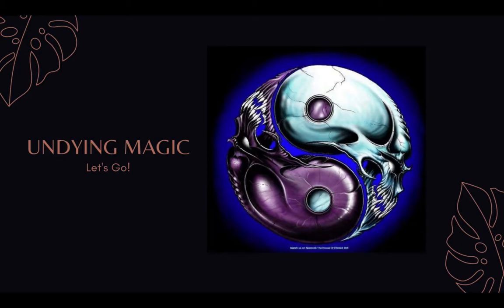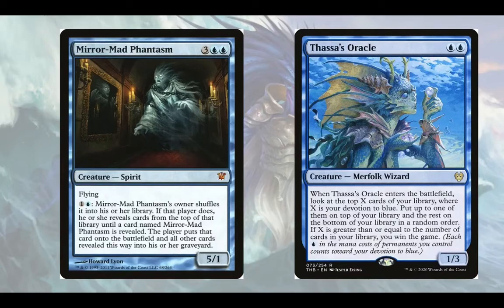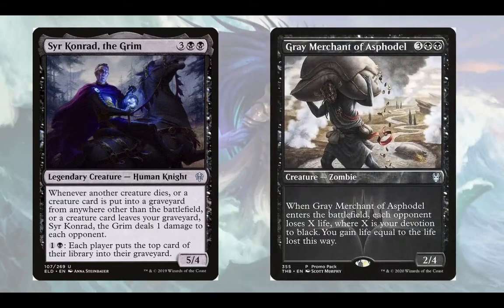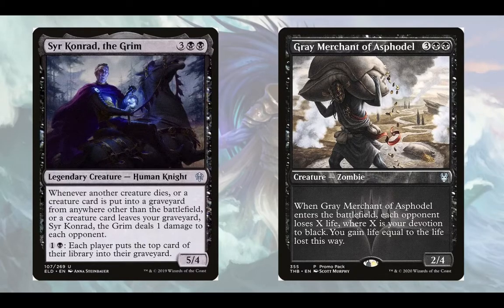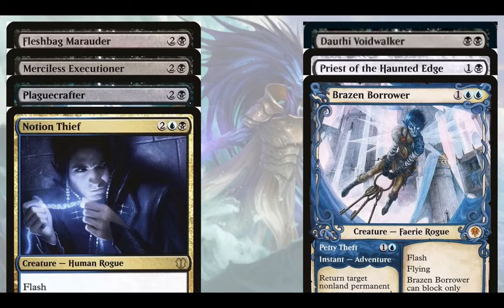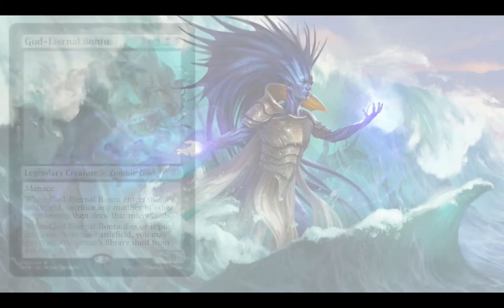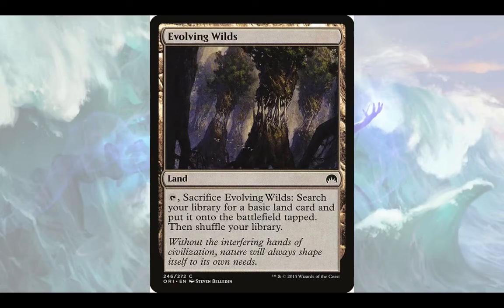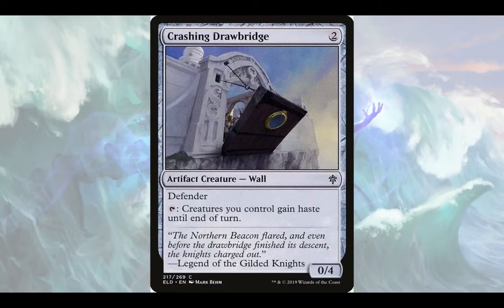Araumi of the Dead Tide, Mad Brew | Creatures Only! | Commander EDH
Very Fun Deck. Was even funner to build. If you haven't realised from my previous Mad Brews. I love Giving myself Restrictions and then bringing those decks to my playgroups.